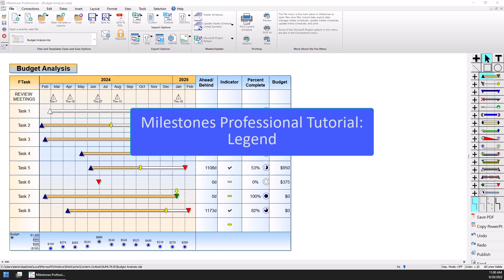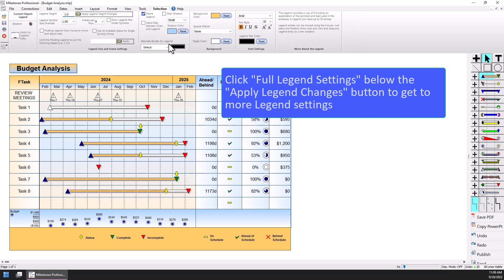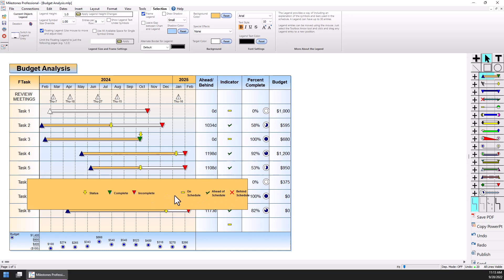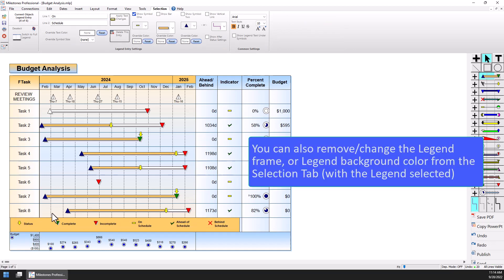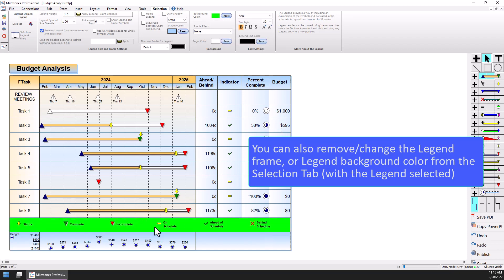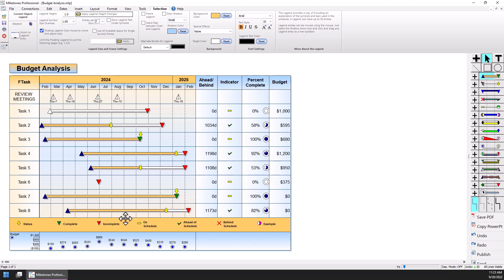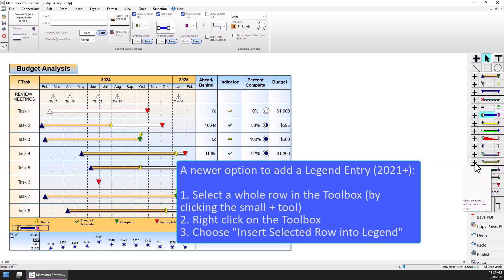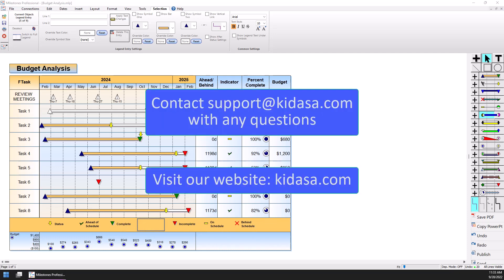Legend - Milestones Professional Tutorial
Learn about adding symbols and bars to the Legend, resizing the Legend, and making the Legend a Free Floating Legend!